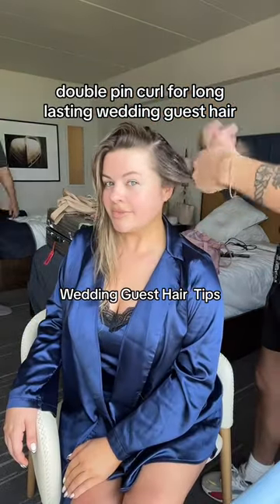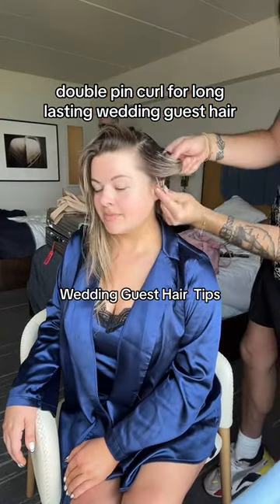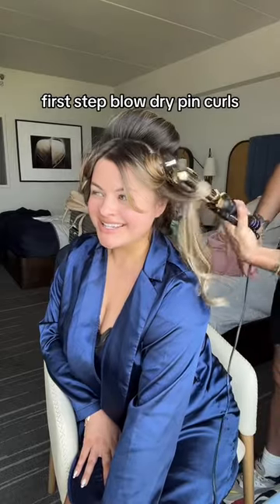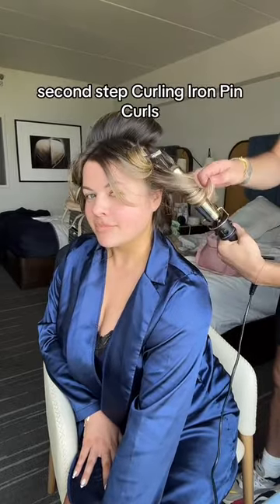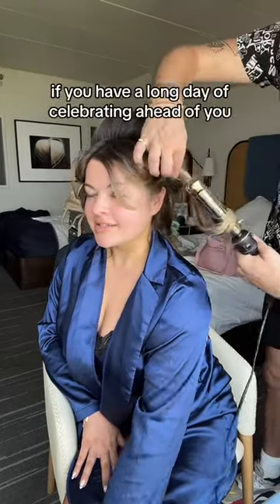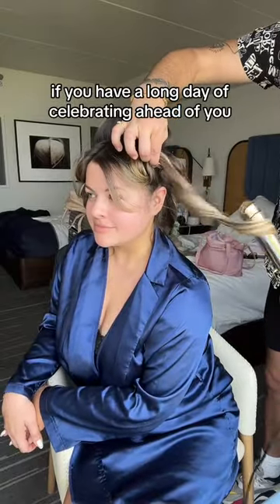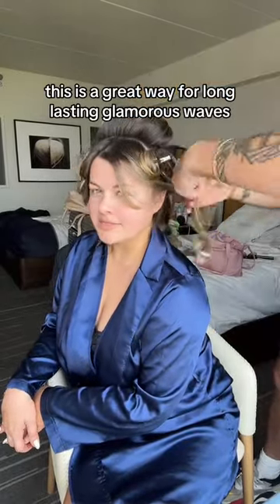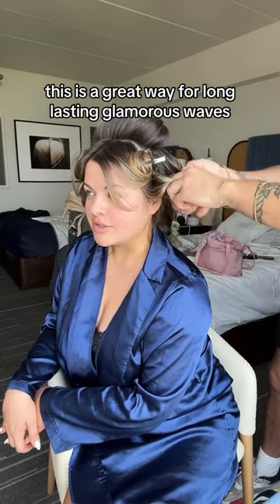pincurls are the backbone of the weddinghair industry 🙌🙌🙌 @Erin Dugan Jurchak